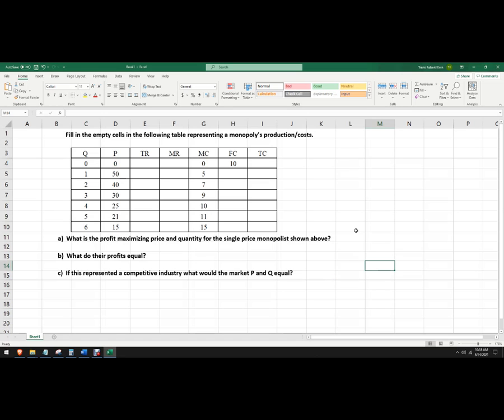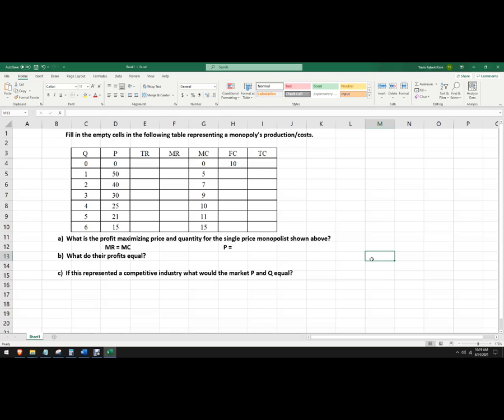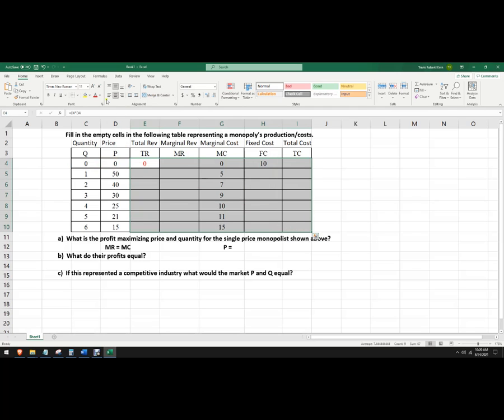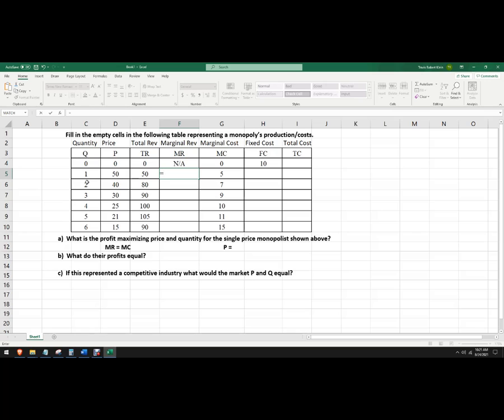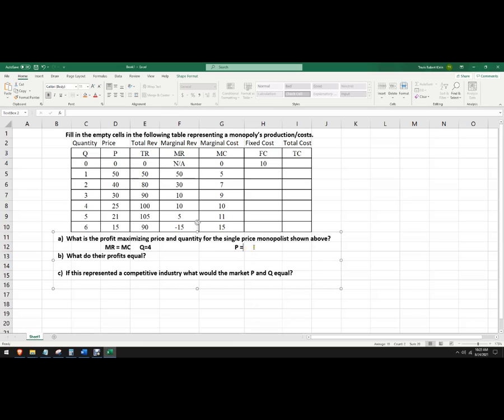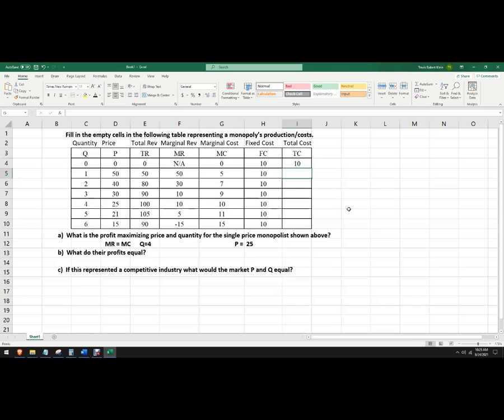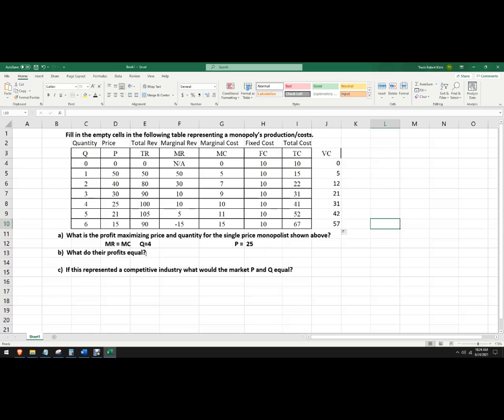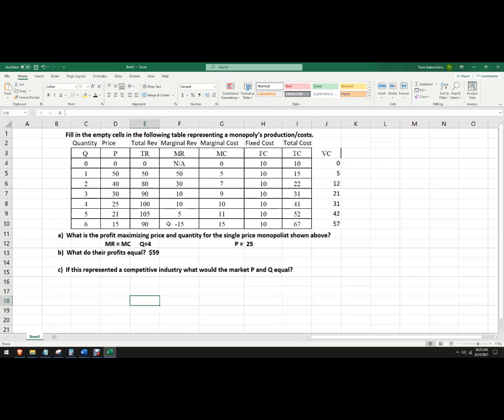How to find monopoly output and price using a table of data, microeconomics problem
Given a table of data with demand, TR, and MC, how to find profit maximizing output and price. Then how to find profit and total cost.

Fill in the empty cells in the following table representing a monopoly’s production/costs.
Problem details:
a)  What is the profit maximizing price and quantity for the single price monopolist shown above?
                               MR = MC      Q=4                                                       P =  25
b)  What do their profits equal?  $59

c)  If this represented a competitive industry what would the market P and Q equal?